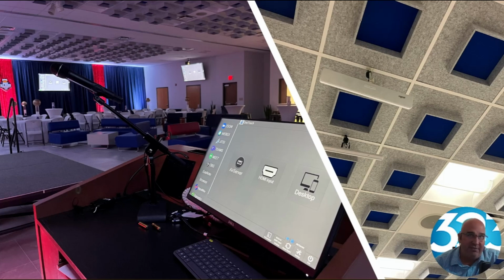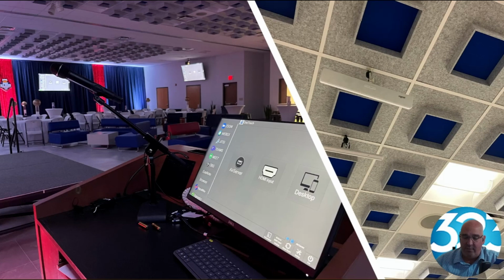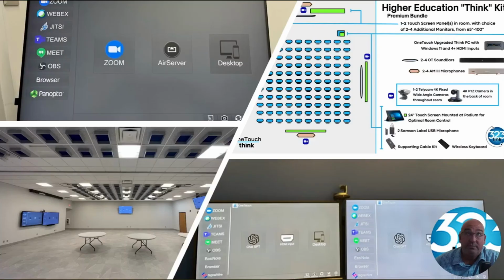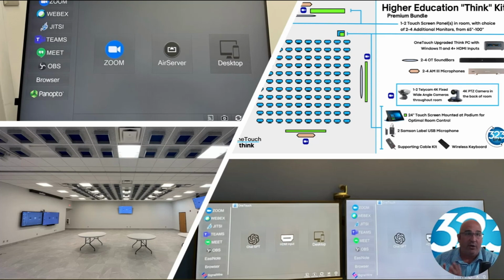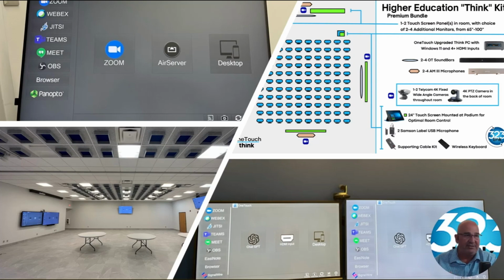Benefits of OneTouch AV Room Solutions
What makes our video conferencing room solutions different from your average AV system? Our CEO Don Cottam explains a few distinctions between commonplace, outdated AV Solutions and our software, OneTouch. OneTouch has turnkey designs for every need, including classrooms, courtrooms, and police and fire stations.